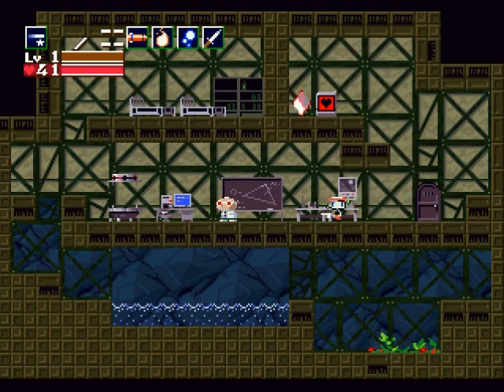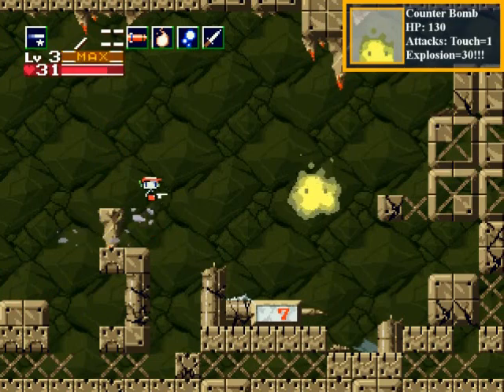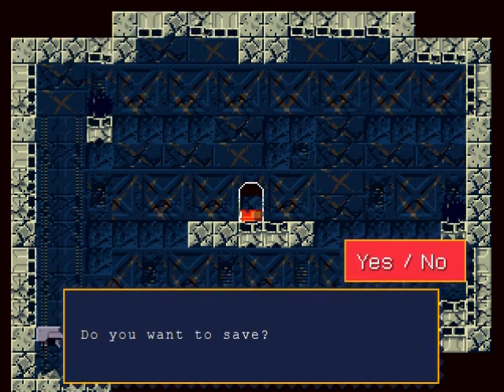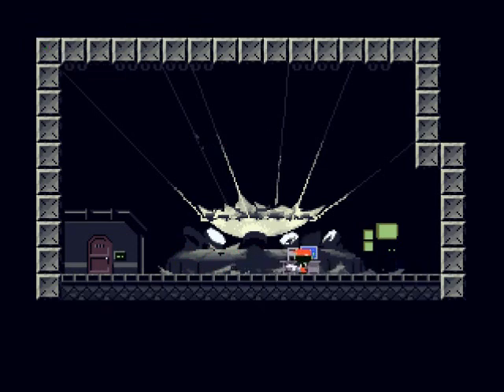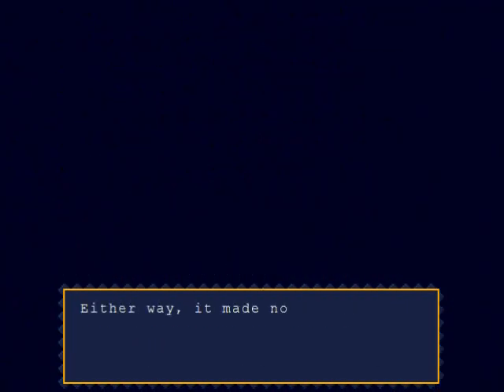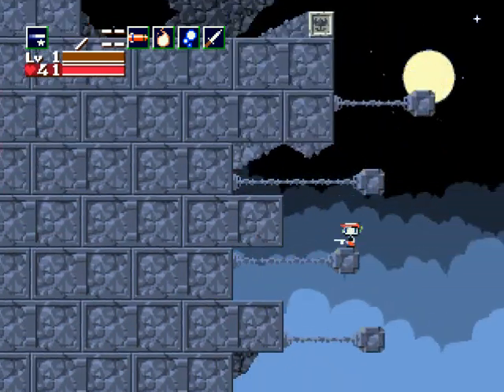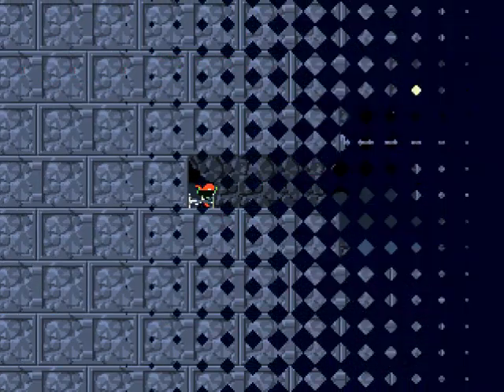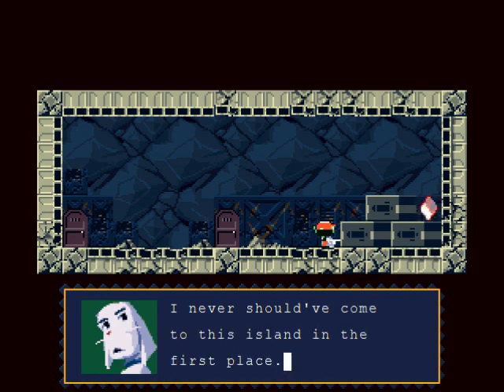Cave Story Walkthrough Part 11: Past Blasted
We return to the "Egg Corridor?" Then venture on to a new area known as the "Outer Wall".

Remember to talk to the "Little Family" under the outer wall to activate a event to get a good weapon in the future. I said in the video it's required, but it's actually not required to 100% the game. I meant it was required to get a optional weapon in the future if you want it.